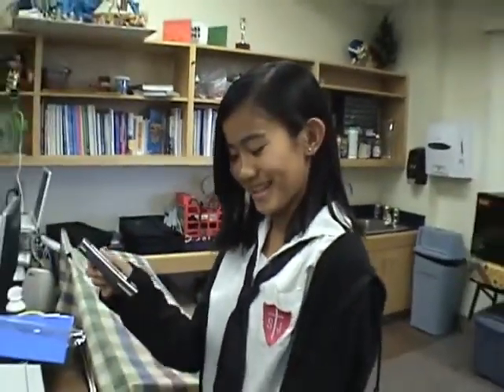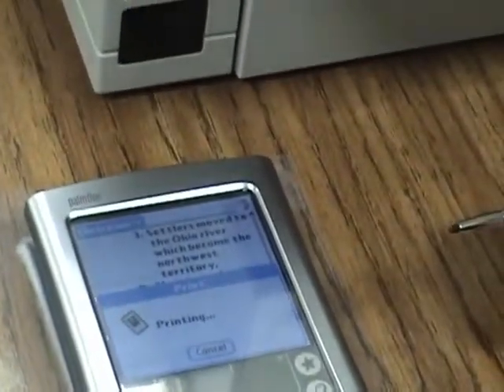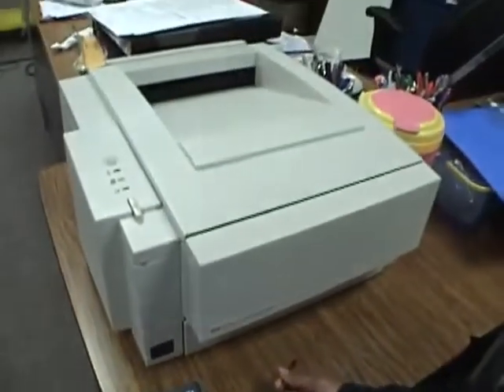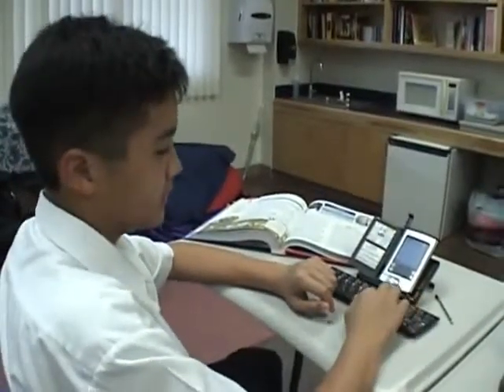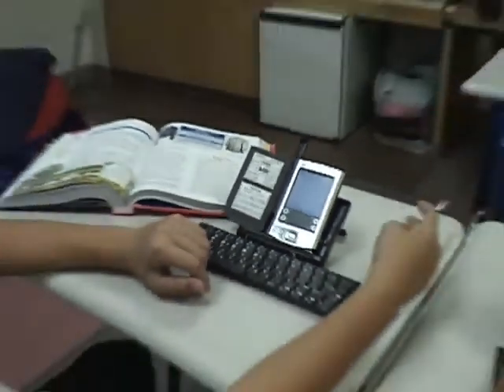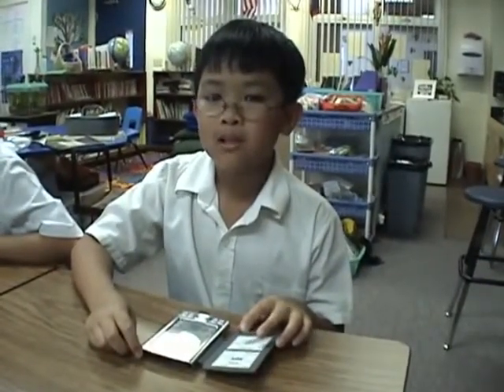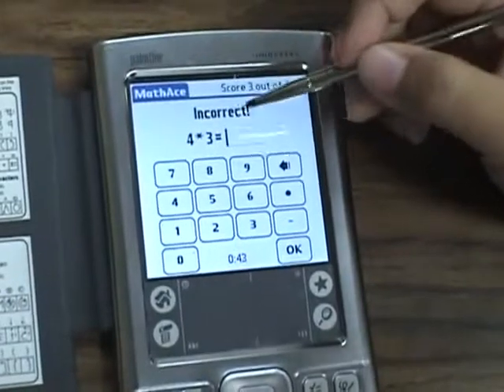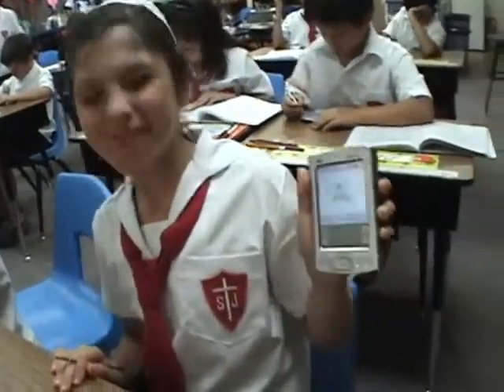Palm Handheld Computers in the Classroom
HandHeld nas escolas